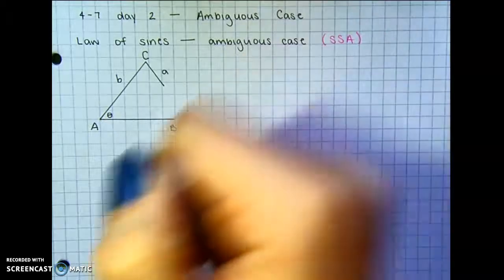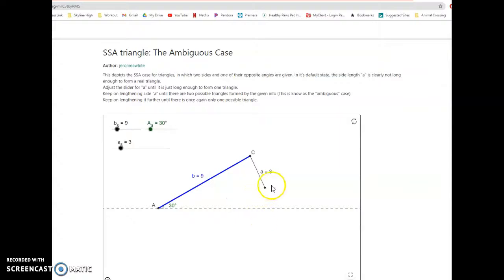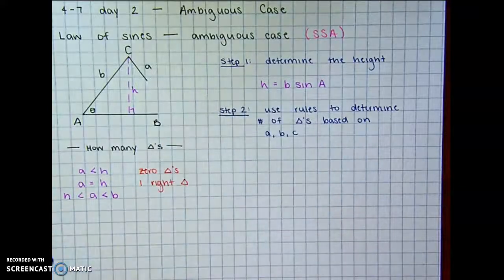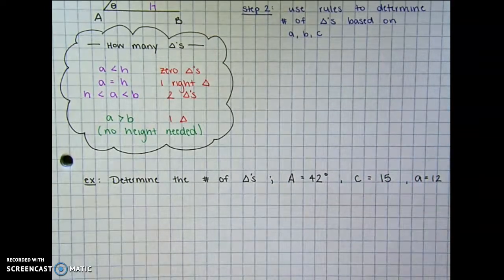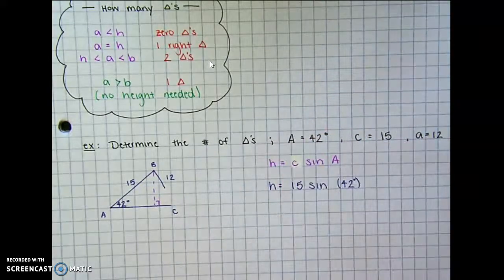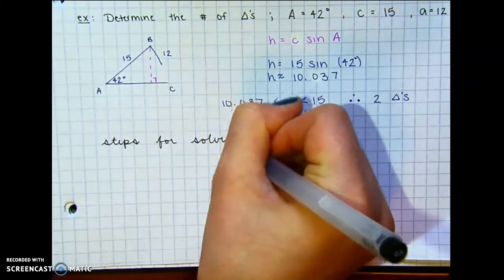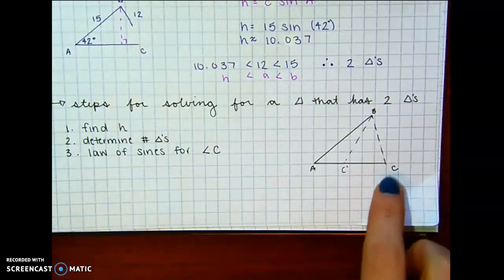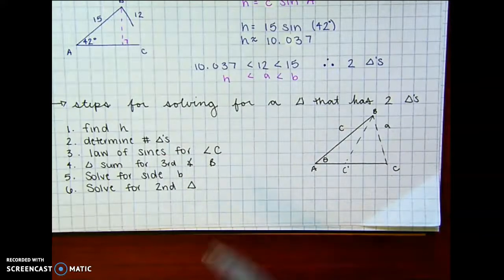4-7 day 2 Ambiguous Case